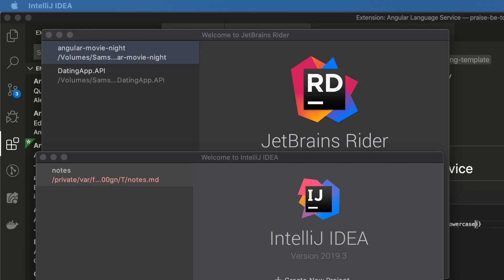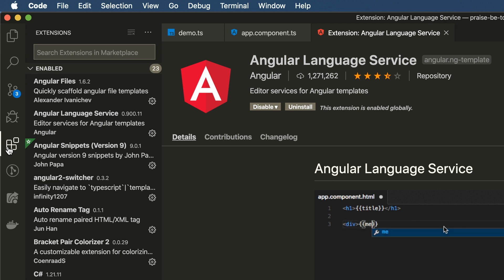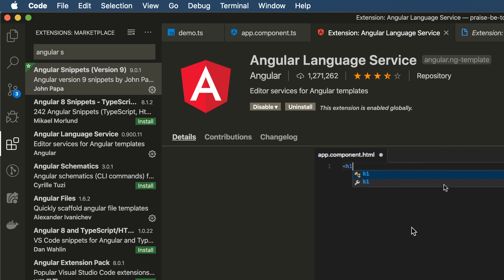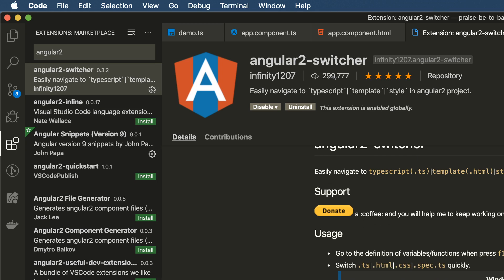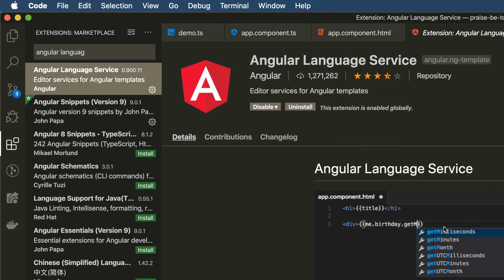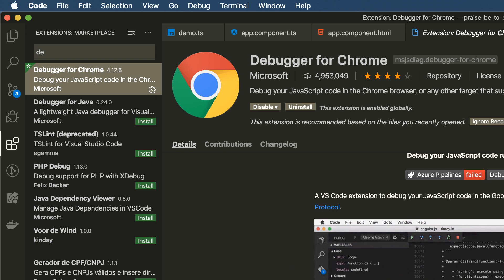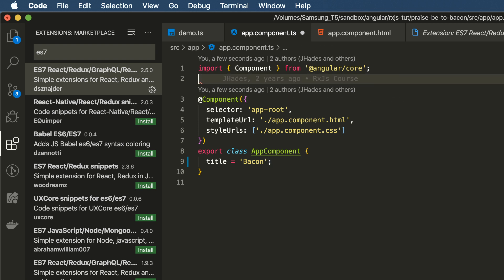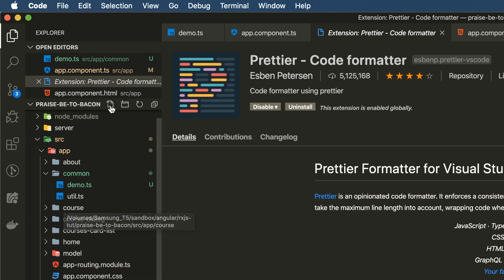VS Code Extension for Angular Development (2020)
1) TSLint
2) Angular Snippets - by John Papa
3) Angular2-Switcher
4) Angular Files
5) Angular Language Service
6) Auto Rename Tag
7) Bracket Pair Colorizer 2
8) Debugger for Chrome
9) ES7 React/Redux/GraphQL/React-Native Snippets by dsznajder
10) Prettier by Esben Petersen
11) Indent-rainbow - make indentation more readable
12) Material Icon Theme (Optional)